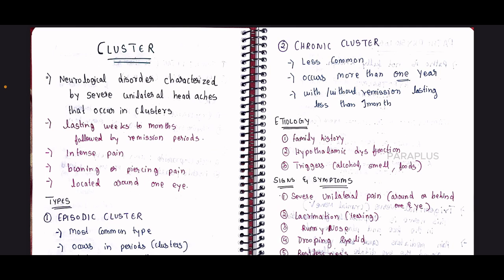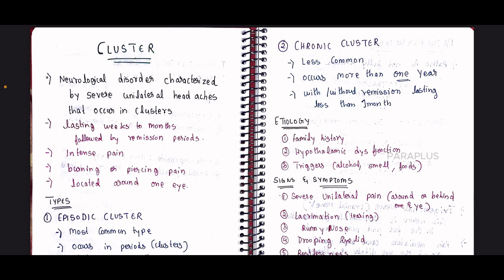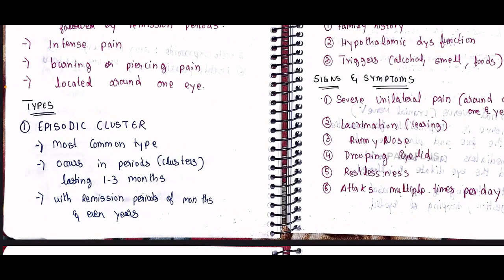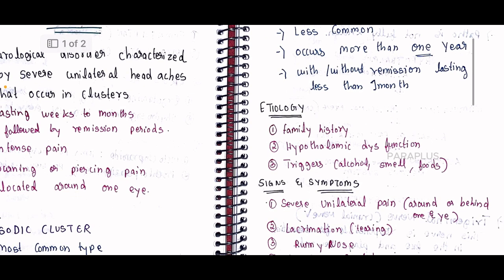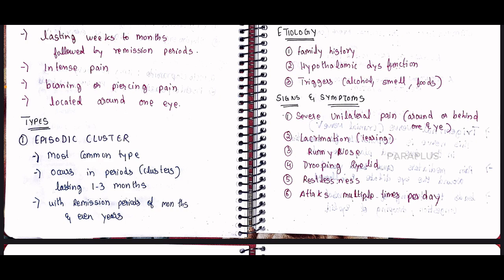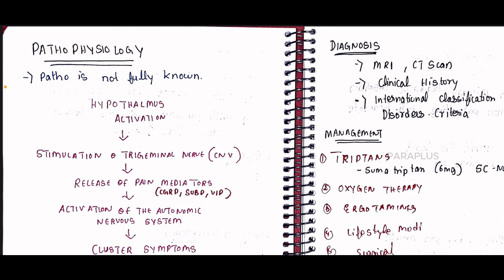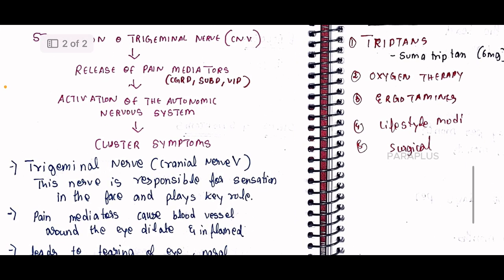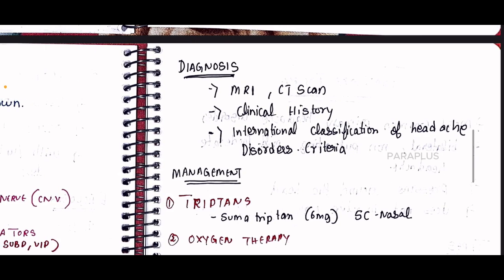Cluster Headache in Tamil: Definition, Symptoms, Causes, Pathophysiology, and Management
rrb mrb mrbtamil In this video, we cover everything you need to know about Cluster Headaches, including their definition, symptoms, causes, pathophysiology, and management. Cluster headaches are a type of primary headache disorder characterized by severe, one-sided pain often accompanied by autonomic symptoms. Understanding cluster headaches is crucial for patients, healthcare students, and caregivers. We discuss the triggers, patterns, and various treatment options, including medications and lifestyle changes to manage attacks effectively.

This video is especially helpful for those studying Pharmacotherapeutics 3 and related pharmacy courses.

Whether you're a medical student or looking to understand cluster headaches better, this video provides a complete overview of the condition.